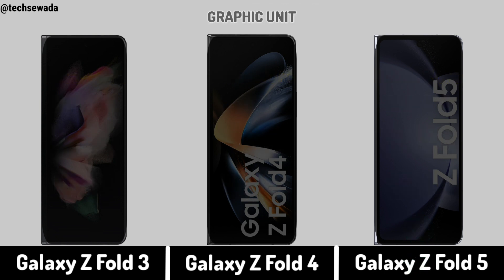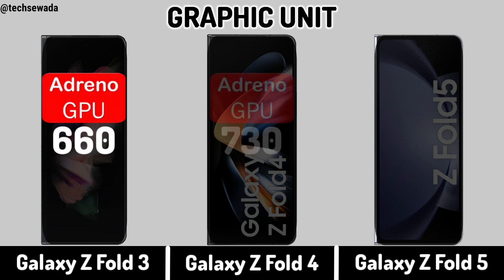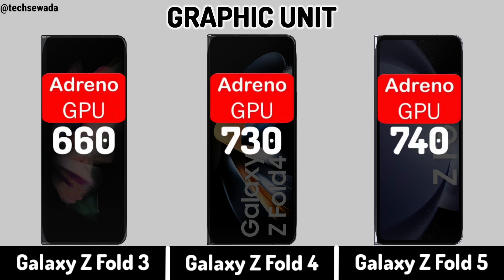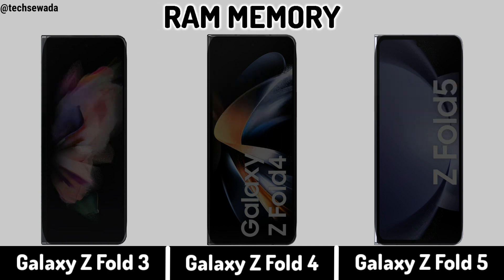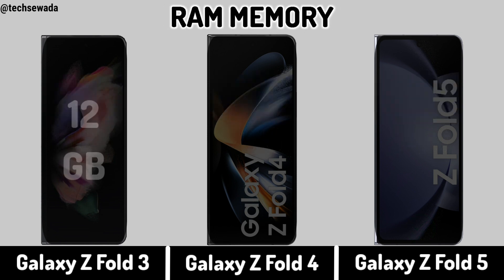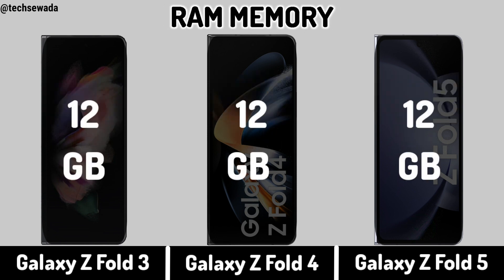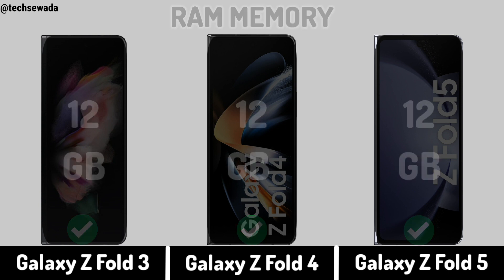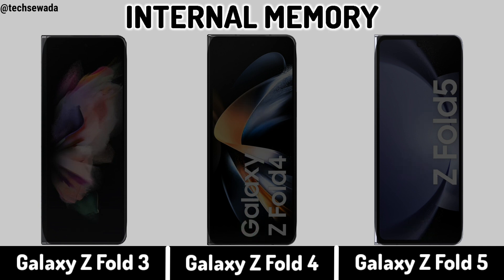Samsung Z Fold 3 vs Z Fold 4 vs Z Fold 5 || Price | Review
Samsung Galaxy Z Fold 3 vs Z Fold 4 vs Z Fold 5 || Comparison | Price | Launch Date

Samsung Galaxy Z Fold 3 vs Z Fold 4 vs Z Fold 5 full comparison in this Video. Please comment Which One is best for you.